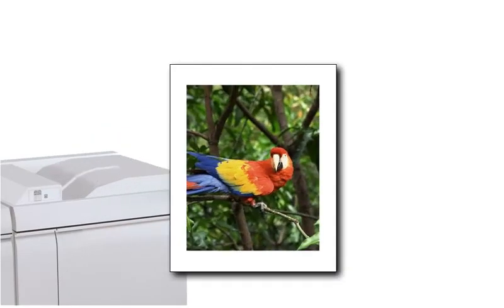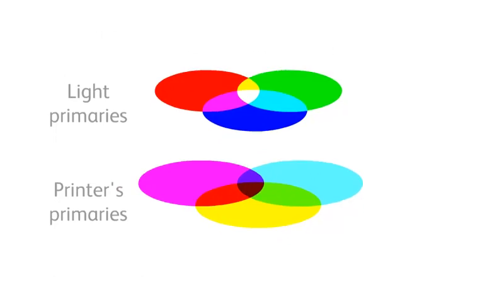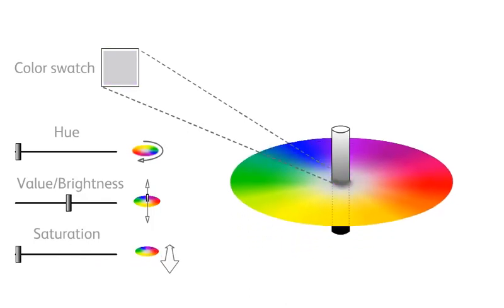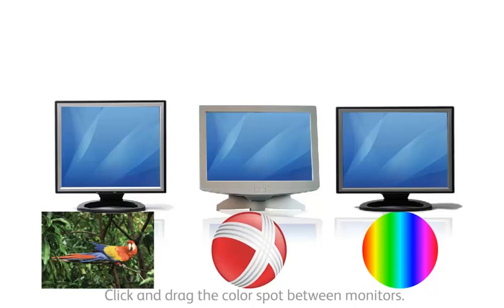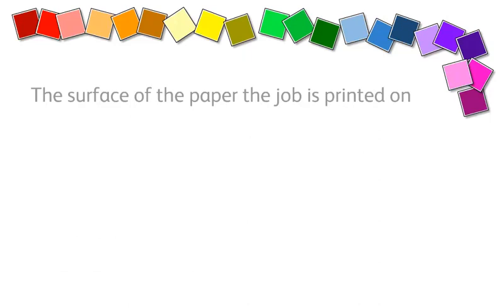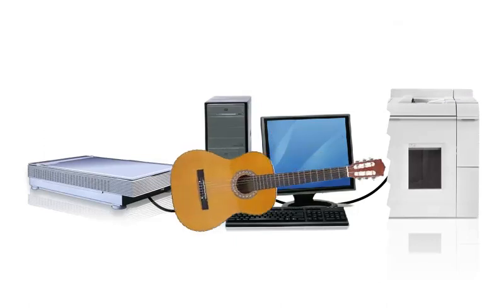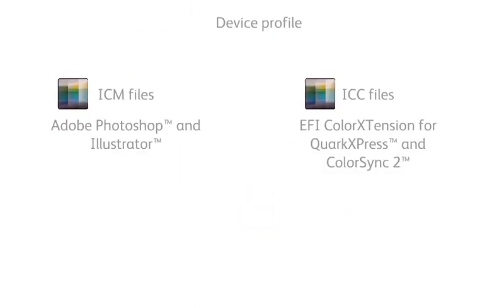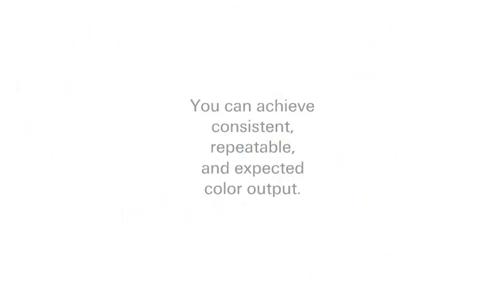Color Principles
What is color / colour
How does the information about color/colour move from stage to stage in the printing process
What factors influence how output color/colour appears to us
Visible light
Sir Isaac Newton Prism